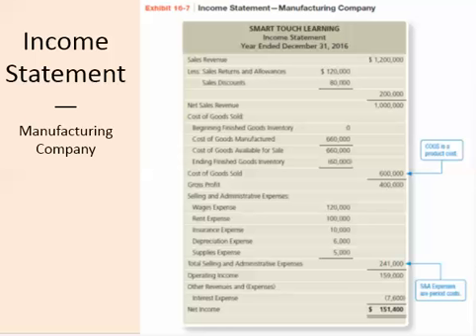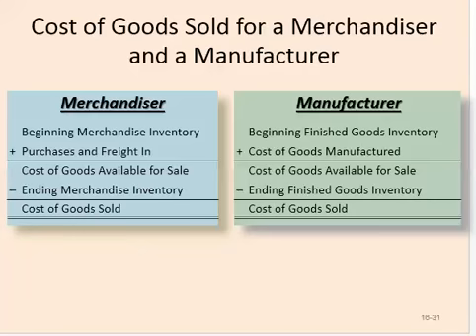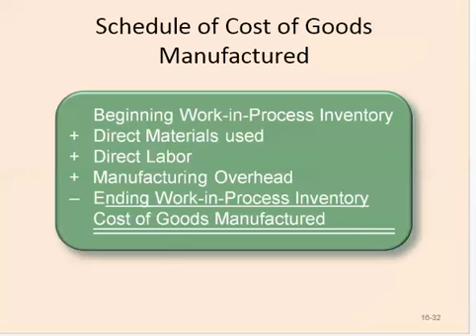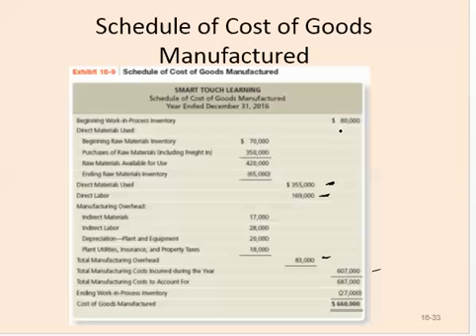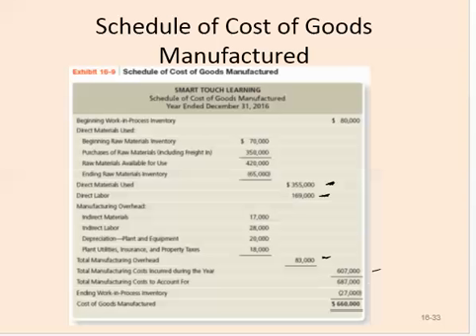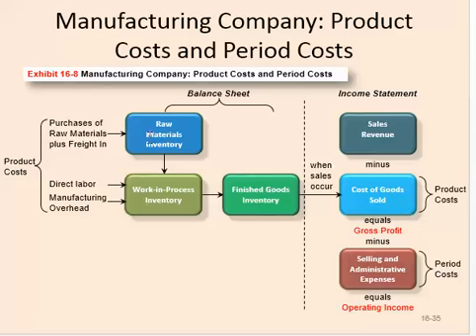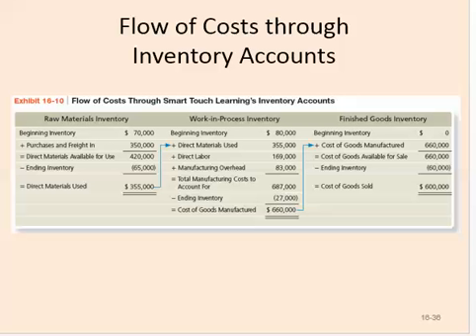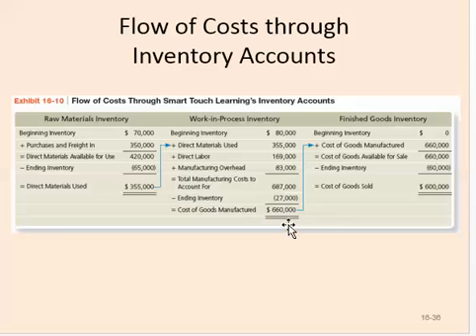Managerial Accounting Calculating Cost of Goods Sold and Cost of Goods Manufactured